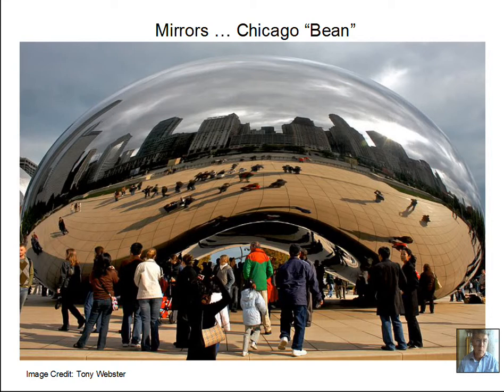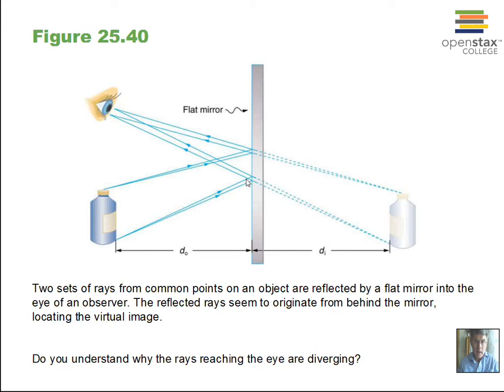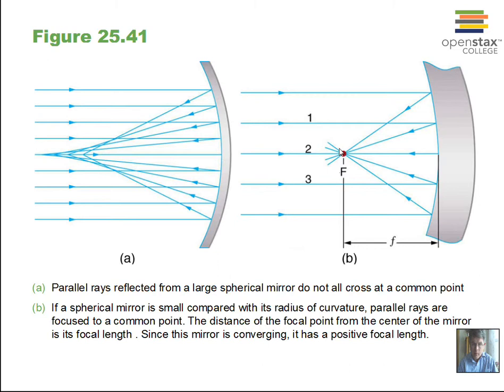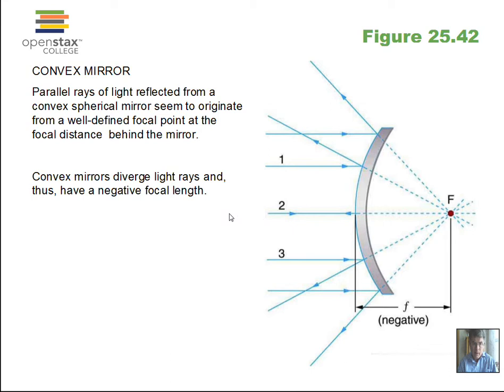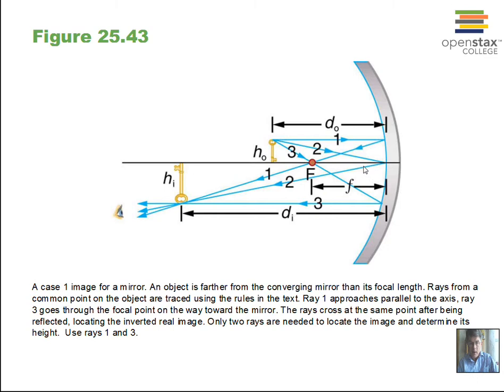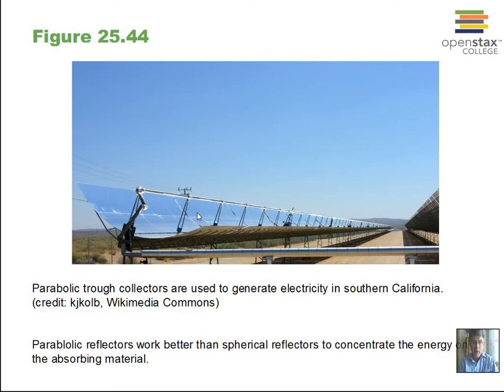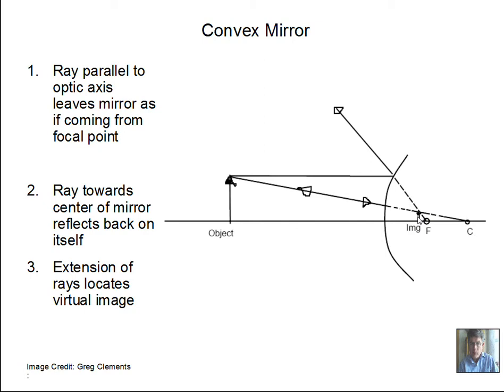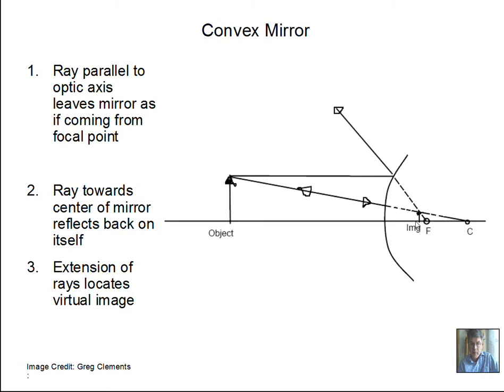Images formed by Flat, Concave, Convex Mirrors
This video discusses the formation of images by flat, concave, and convex mirrors.  Ray tracing is used to locate the images.  This material relates to section 7 of Chapter 25 of OpenStax College Physics.